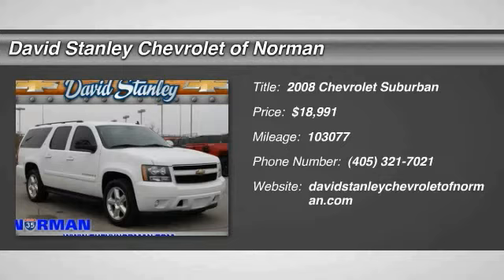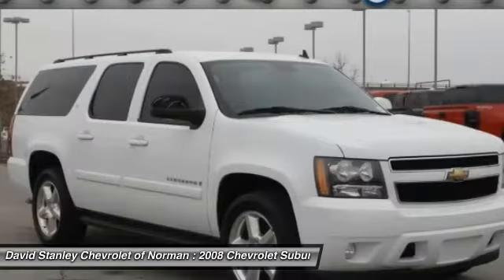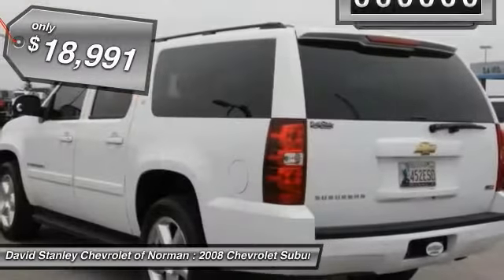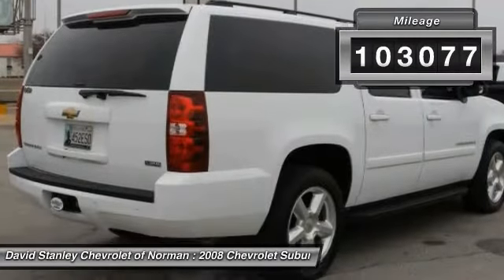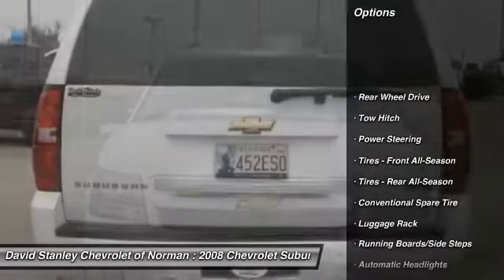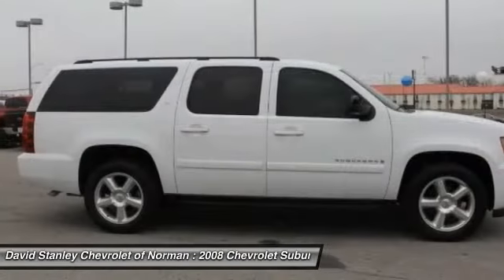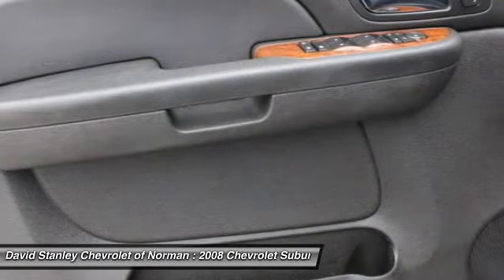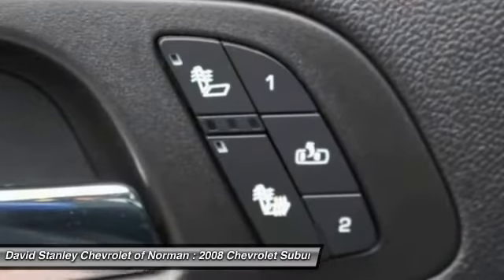2008 Chevrolet Suburban Norman OK CP2394A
2008 Chevrolet Suburban Commercial

Passionate enthusiasts wanted for this dominant and dynamic 2008 Chevrolet Suburban Commercial. Enjoy silky smooth shifting from the Automatic transmission paired with this high performance Gas/Ethanol V8 5.3L/323 engine. With an incredible amount of torque, this vehicle is waiting for a commanding driver! It is well equipped with the following options: Windows, power with driver Express-Down and lockout features, Visors, driver and front passenger illuminated vanity mirrors, padded with cloth trim, extends on rod, Brakes, 4-wheel antilock, 4-wheel disc, VAC power (1/2 ton models only.), Daytime Running Lamps, with automatic exterior lamp control, Body, liftgate with liftglass, rear door system with rear-window wiper/washer, Wiper, rear intermittent with washer, Fascia, rear color-keyed, Air conditioning, dual-zone manual climate control with individual climate settings for driver and right-front passenger, Seats, front 40/20/40 split-bench with Custom Cloth, 3-passenger, includes (AG1) 6-way power driver seat adjuster, (AM1) driver manual lumbar control, driver and front passenger manual reclining, center fold-down armrest with storage, lockable storage compartments in seat cushion (includes auxiliary power outlet), adjustable outboard head restraints and storage pockets, Tires, P265/70R17 all-season, blackwall (Requires 1/2 ton models.). Pick up your friends and hit the road in this fabulous and playful Suburban.Test drive this must-see, must-drive, must-own beauty and get a hassle-free deal today at David Stanley Chevrolet of Norman, 1221 Ed Noble Parkway, Norman, OK 73072.Welcome to David Stanley Chevrolet of Norman. We are proud to have the best selection of quality used cars and trucks in Oklahoma. When we price our cars online we know that we are competing with dealers from all around the country, that is why we have the lowest prices! We have a world class facility like no other car dealership you've ever seen, and we would love to share it with you. We are easy to find at I-35 and Lindsey St. in Norman, Oklahoma. Please submit a request, and our internet team will go right to work to get you any and all information that you need to make a good decision on your new car. Our customers tell us all the time that we have a great no stress process that actually makes buying a car fun again! We hope to see you soon.